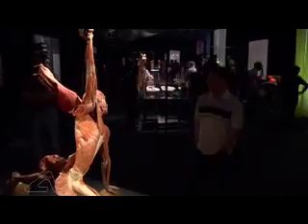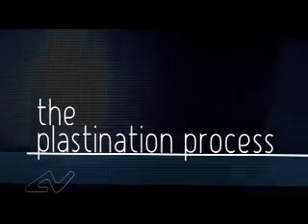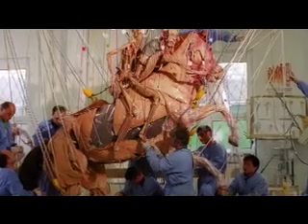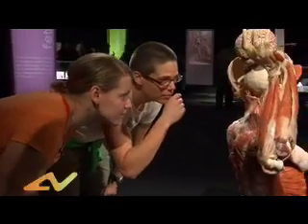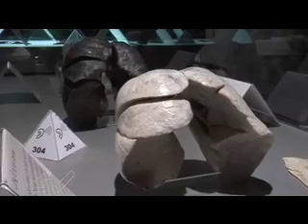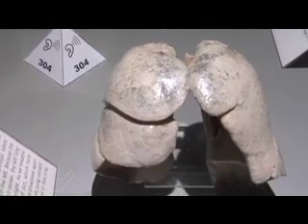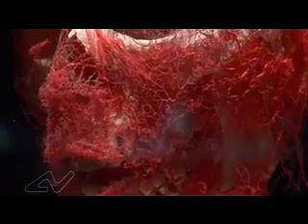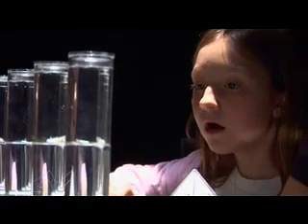Body Worlds 3 | Saint Louis Science Center | Alt.News 26:46 on PBS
Emmy-Award Winning Segment for PBS "Body Worlds 3 in St. Louis."

Aired on alt.news 26:46, on WSIU Public Broadcasting in 2007. Produced by James Milner & Jonathan Gravatt

Alt.news 26:46 is a monthly broadcast PBS, magazine-style news program that is entirely student-produced at Southern Illinois University in Carbondale.